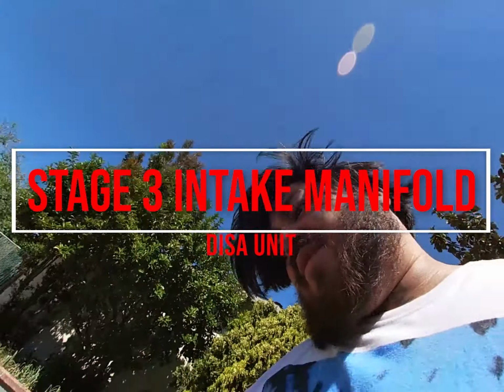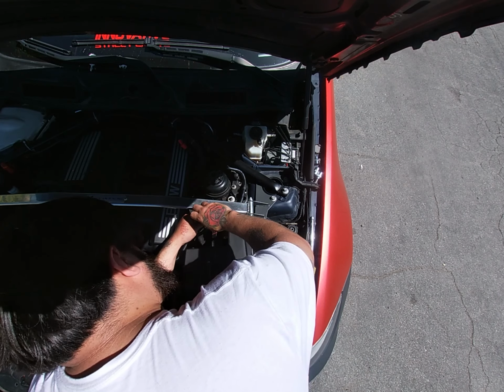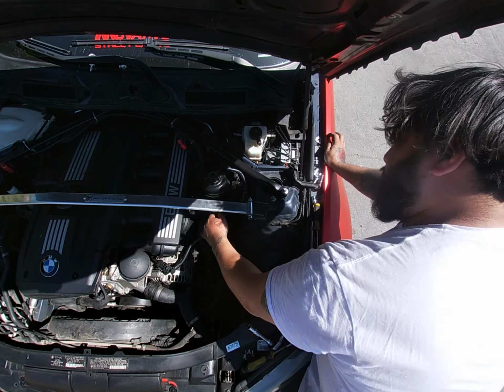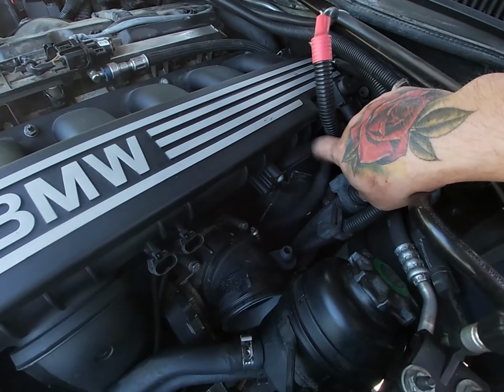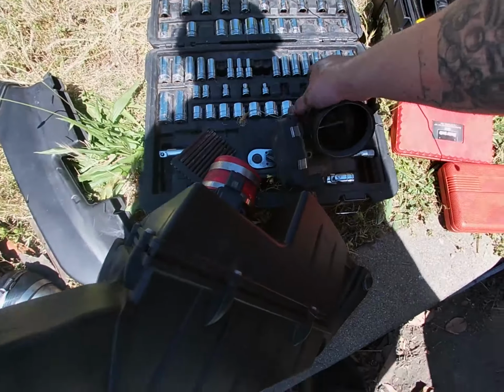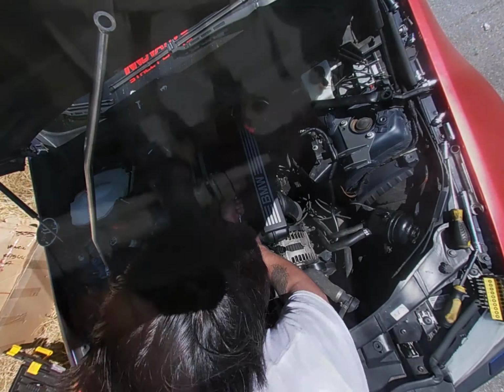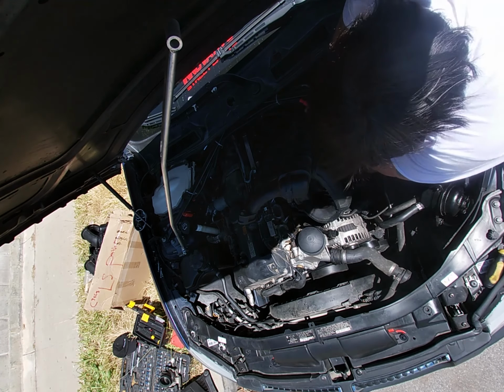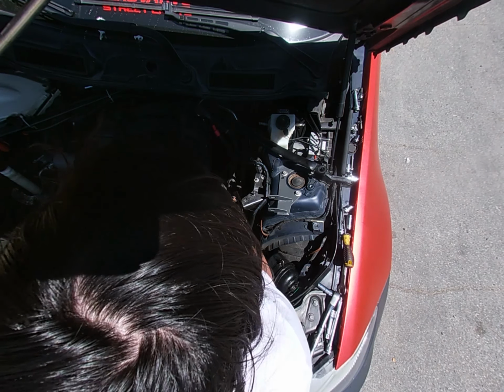BMW STAGE 3 INTAKE MANIFOLD INSTALLATION (N52)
BIMMERMONEYWEED DECIDED TO UPGRADE MY INTAKE MANIFOLD ON MY 2007 BMW 328XI FROM STAGE 1 TO STAGE 3 WITH THE DISA UNITS. IT TOOK ME ABOUT AN HOUR TO INSTALL EVERYTHING. I BOUGHT EVERYTHING ON EBAY, I DONT HAVE THE LINKS BUT I BOUGHT EVERYTHING SEPARATE SINCE THE MANIFOLD CAME WITH NOTHING BUT I WASTED ABOUT $500 ON EVERYTHING. IVE DRIVEN THE CAR AFTER AND YOU CAN DEFINITELY FEEL A DIFFERENCE AND THATS WITHOUT A TUNE. ONLY MODS ON MY CAR PERFORMANCE WISE ARE MUFFLER DELETE, CHARCOAL FILTER DELETE WITH WITH K&N FILTER WITH NO RESONATOR, MUFFLER DELETE, AND COWL FILTER DELETE WHICH IDK IF THAT MAKES A DIFFERENCE.